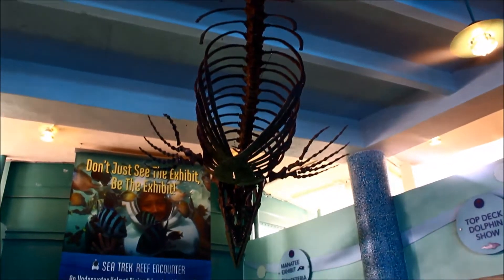See the Sea Saturdays: Episode 32 - NEW: Savage Ancient Seas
Savage Ancient Seas, the exhibit we've all been waiting for, has finally arrived to Miami Seaquarium! Come face-to-face with prehistoric sea monsters, touch fossils and experience the ocean as it was 75 million years ago.